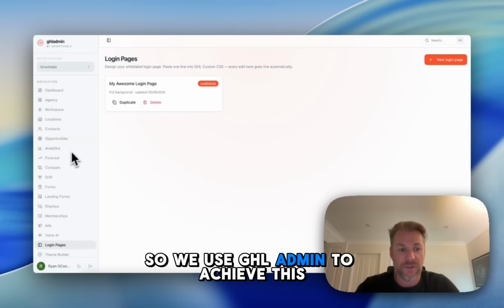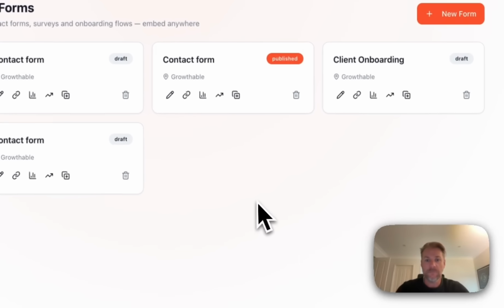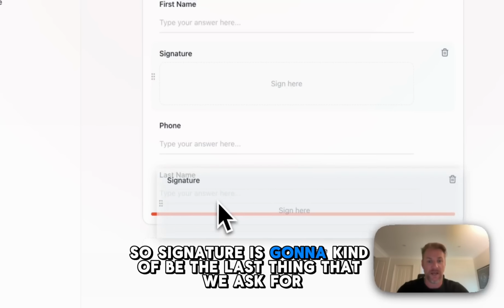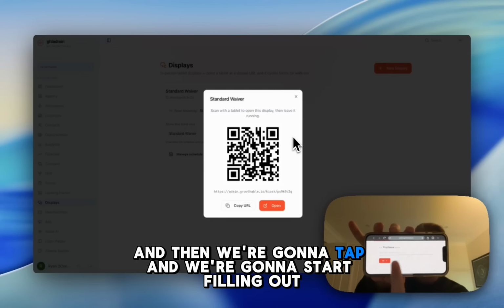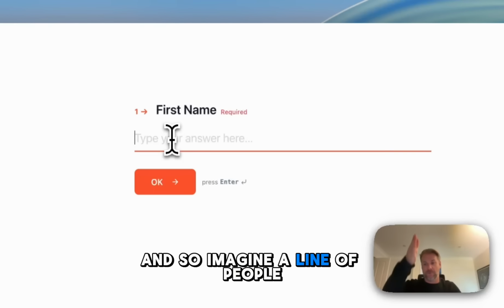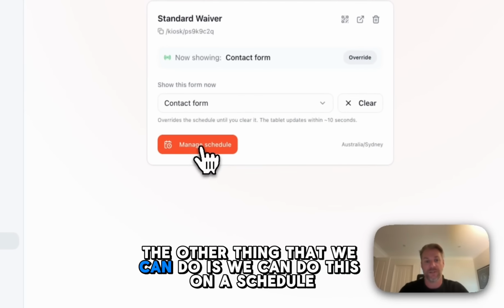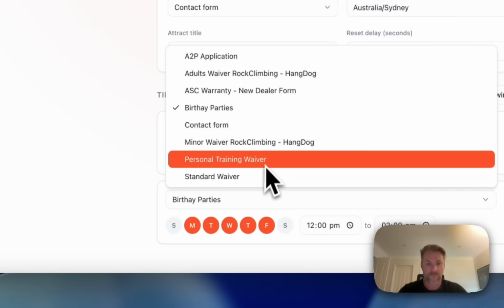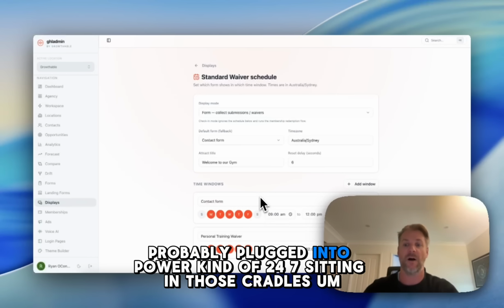In-Person Forms Made Easy: Sign-On-Glass / Kiosks Made Easy! Full Demo & Setup in 5 Mins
This works as a standalone, or an integration into GoHighLevel - get an extended 30 day trial here and a free bootcamp onboarding workshop

Learn how to implement sign on glass on a tablet for seamless in person form completion. Eliminate paper processes today.

This tutorial guides you through the setup process for tablet displays, focusing on integrating digital signature capture directly into your existing workflows. If you manage client intake or field registrations, this guide shows you how to configure forms so users can sign immediately on the device without needing to pass hardware back and forth.

By setting up tablet form completion correctly, you keep your data secure and streamline the experience for everyone involved. We walk through the specific steps to enable signature fields, ensuring your kiosk setup is ready for immediate use. You will learn how to maintain a professional, touch-free environment while collecting necessary data efficiently.